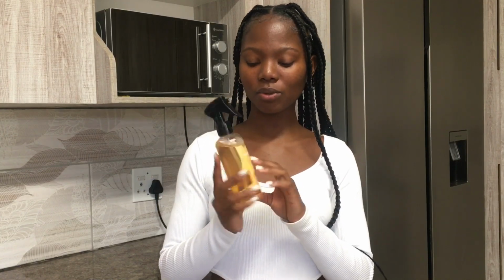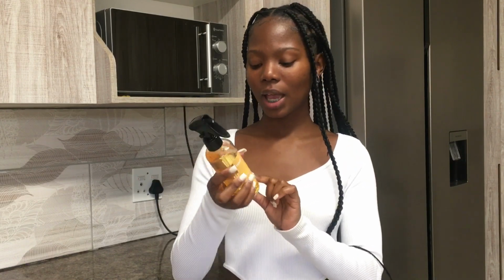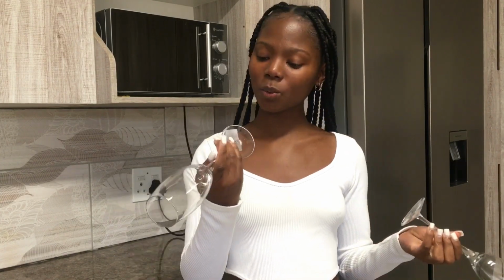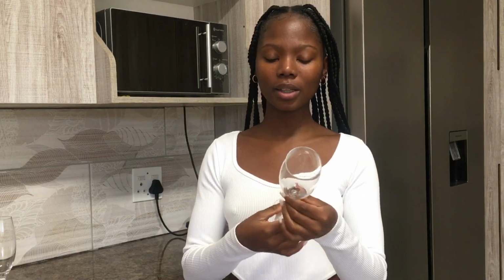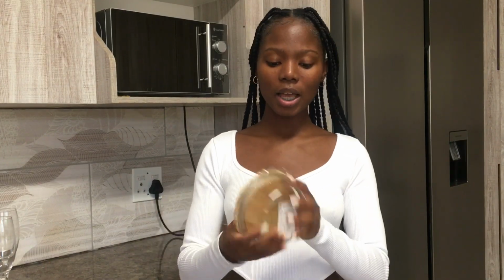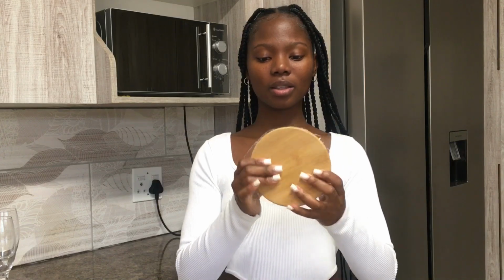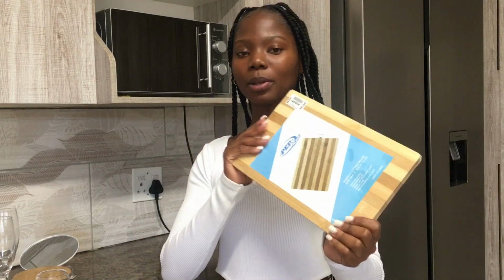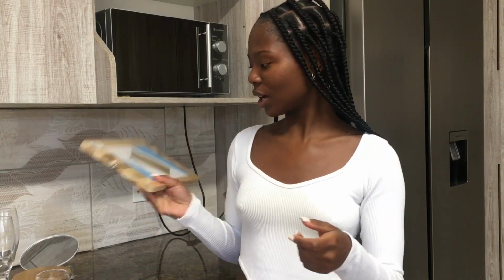Pep Home Haul + Mr Price Home Haul | Affordable Homeware haul | South African YouTuber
Hey dzarlings 🤍

Link :

 • lukrembo - picnic...

Link :

 • lukrembo - jay (r...